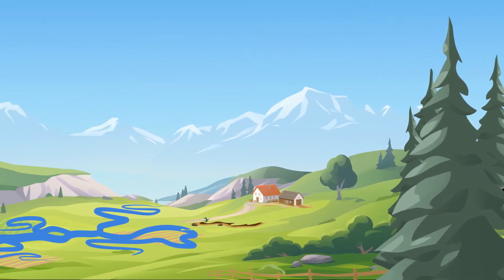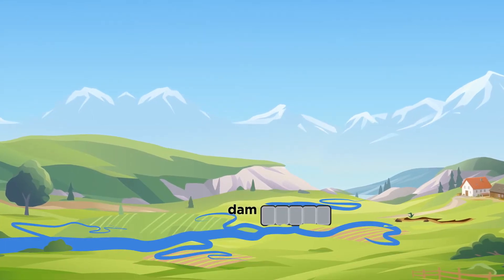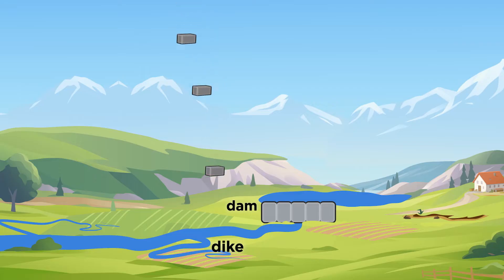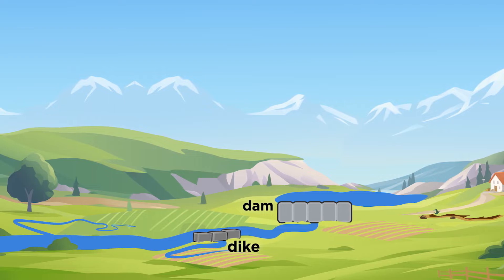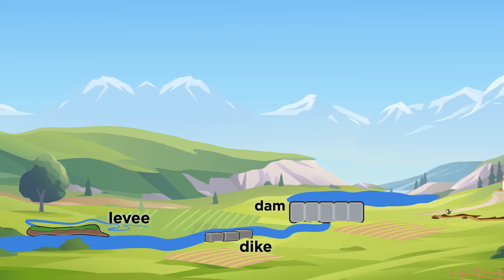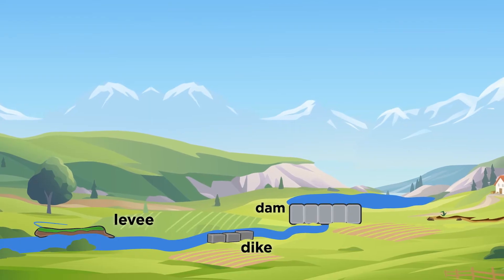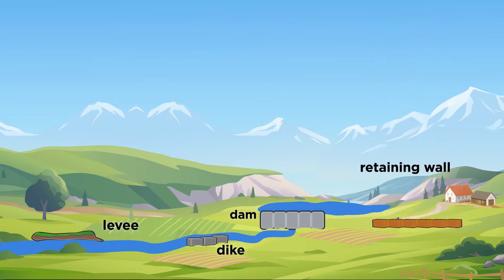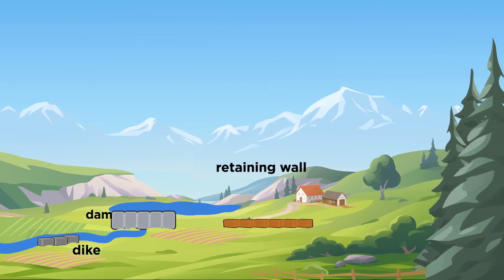Water Erosion Solutions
This video introduces elementary students to water and soil erosion and discusses various ways to stop or control the flow of water.